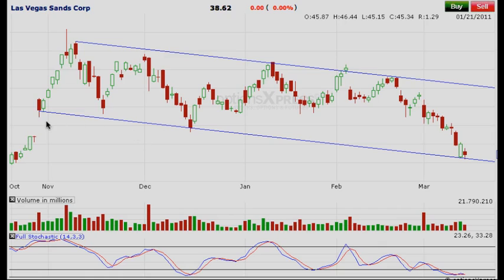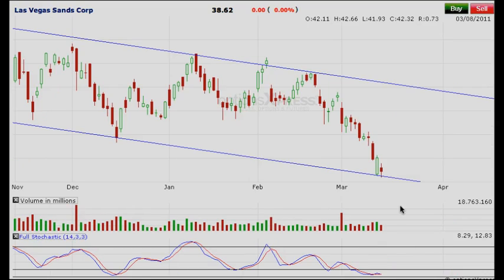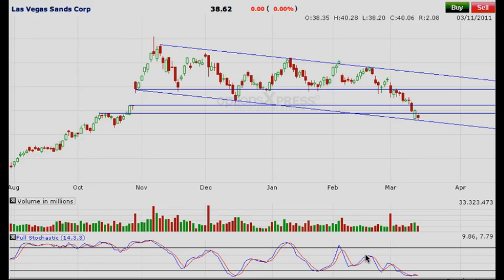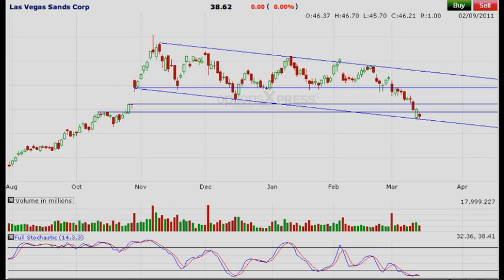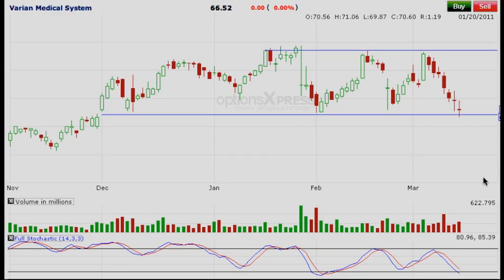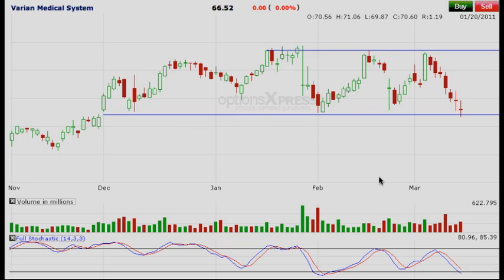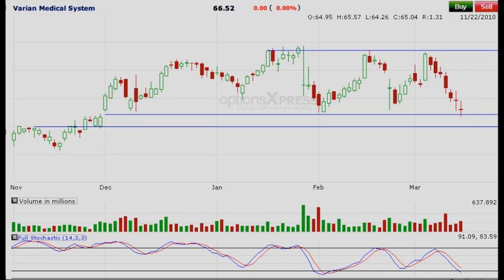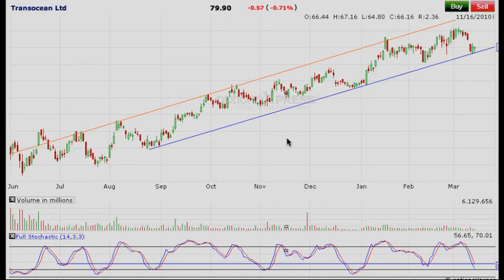Trading Channels day trading stock market technical analysis jaytradinglive.com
Trading channels in stock market charting patterns. Trendlines and channels day trading stock market educational videos for day trading, options trading and swing trading. Jaytradinglive.com has a great section of free day trading technical analysis tutorial videos.